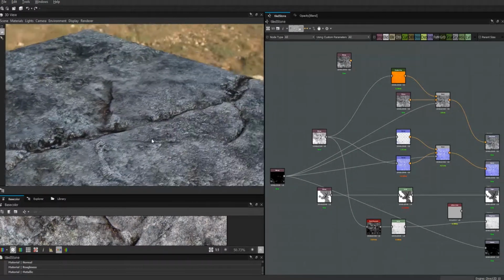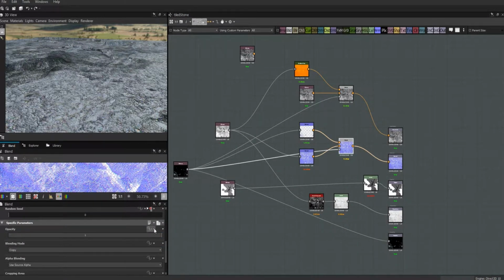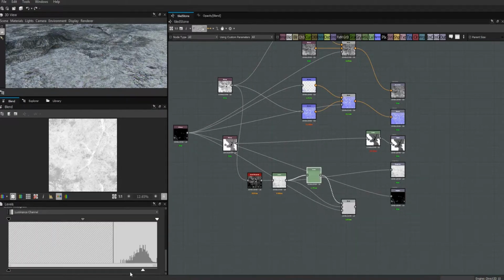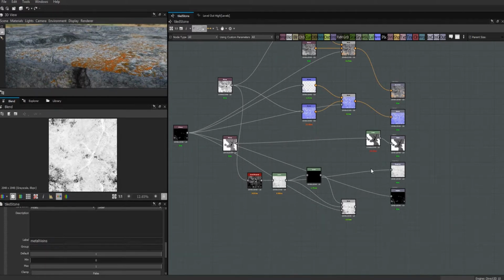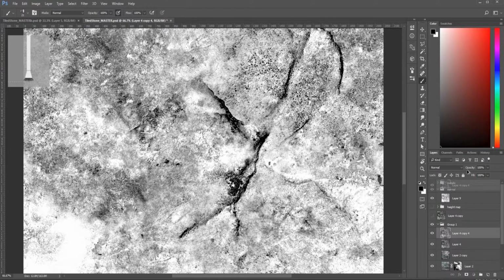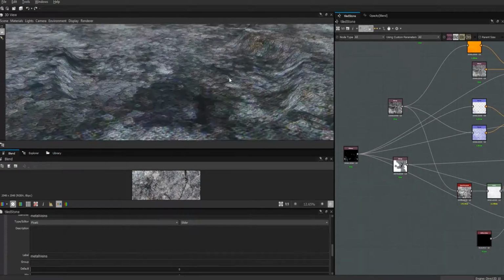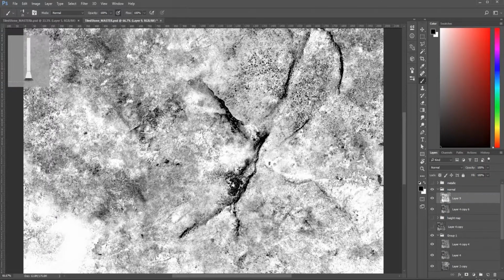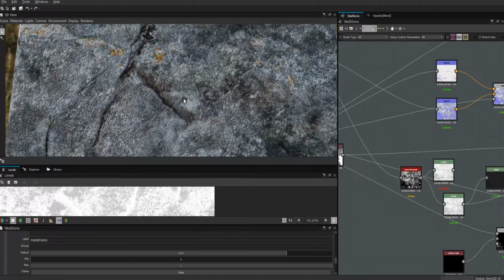Using Painted Photoshop Maps with Substance Designer (pt.6)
In this series we'll take a look at how we can use the color and grayscale maps we've made in Photoshop to create procedural materials in Substance Designer.

In this video we create an variable for the metal veins and expose our parameters.